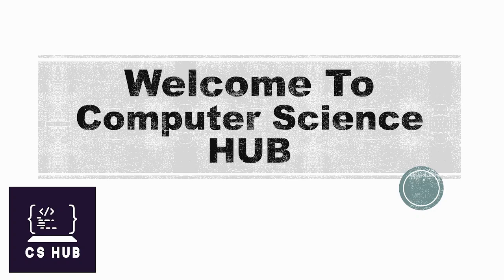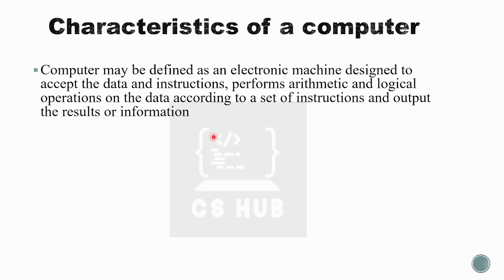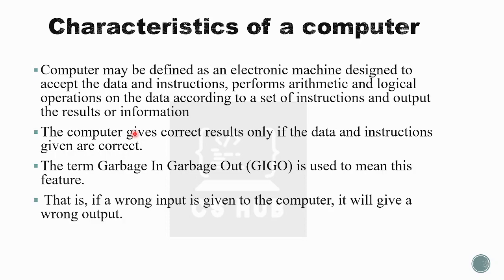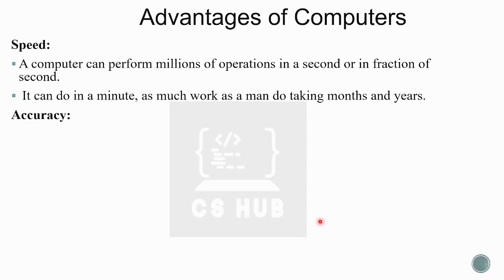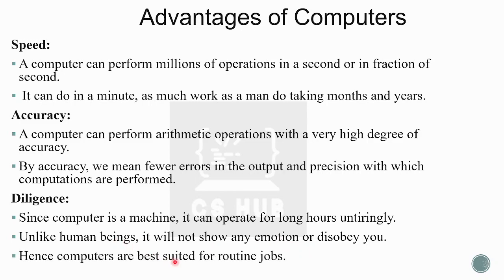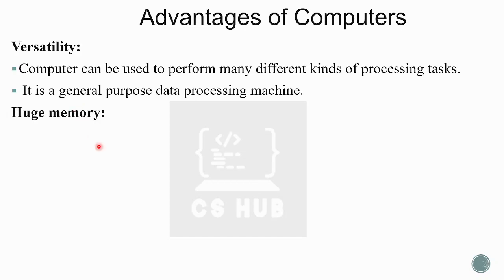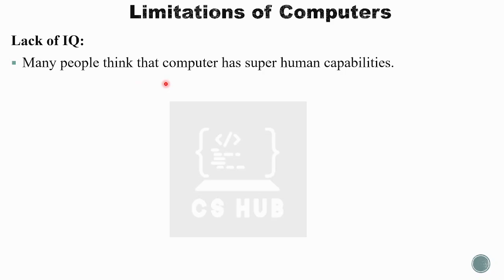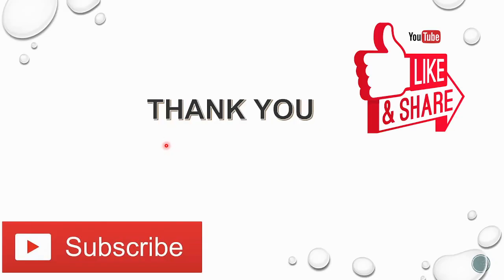CHARACTERISTICS OF COMPUTERS | ADVANTAGES | LIMITATIONS | PLUS ONE COMPUTER APPLICATION : CHAPTER 1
CHARACTERISTICS OF COMPUTERS | ADVANTAGES | LIMITATIONS | PLUS ONE COMPUTER APPLICATION(COMMERCE) : CHAPTER 1:Fundamentals of Computer